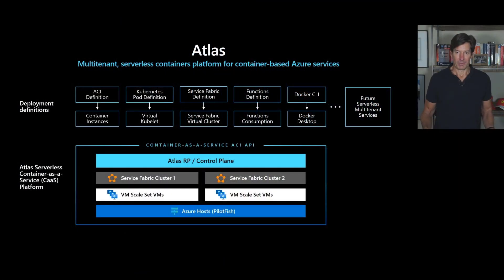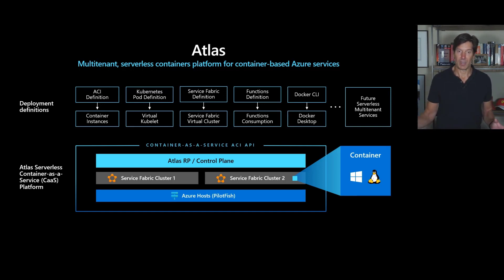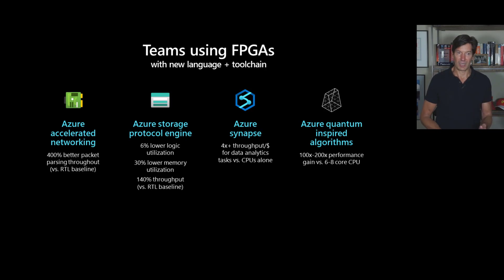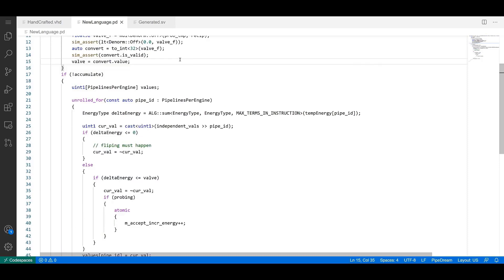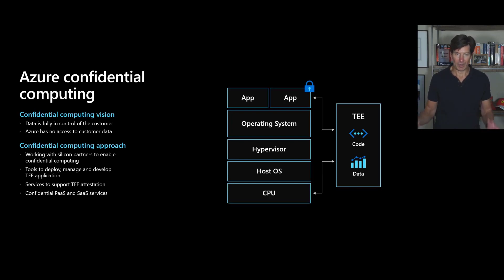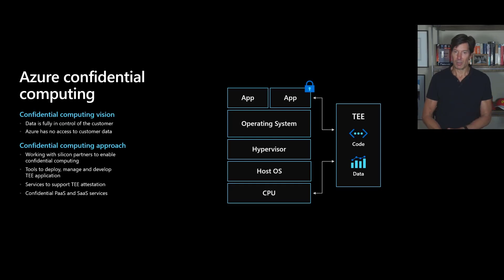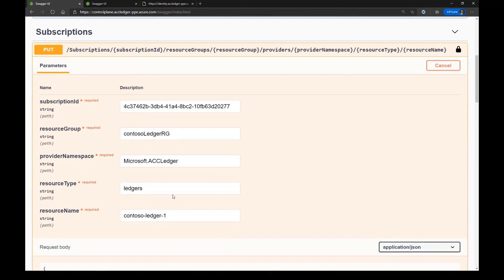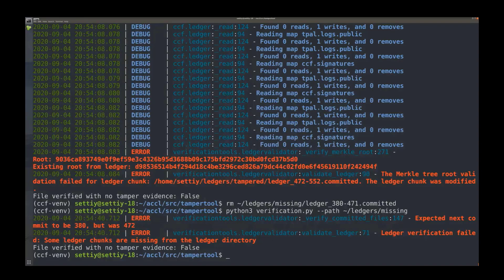Inside Azure Compute Infrastructure with Mark Russinovich: Part 5 | Ignite 2020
Join Mark Russinovich, Azure CTO, to learn how Microsoft Azure enables intelligent, modern, and innovative applications at scale in the cloud, on-premises, and on the edge. In this fifth part video, Mark will take you on a tour of Azure compute infrastructure as part of a six part series on datacenter architecture.